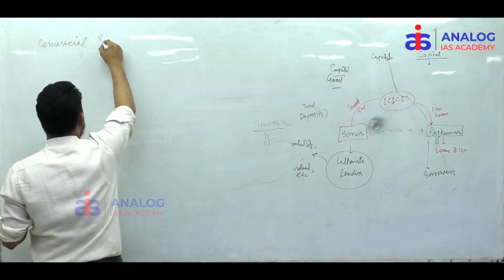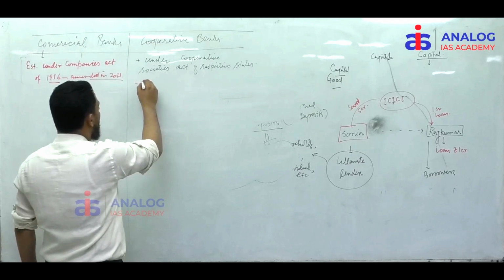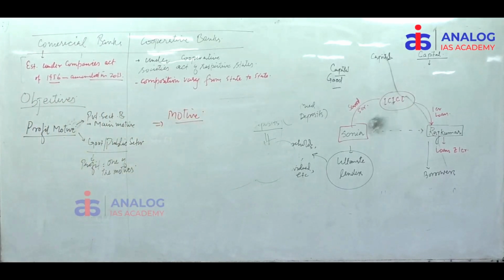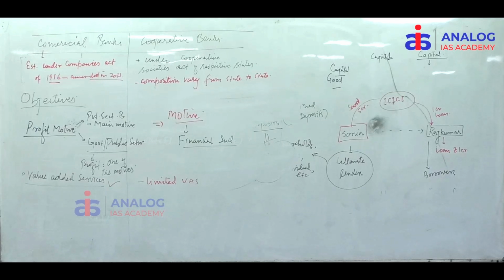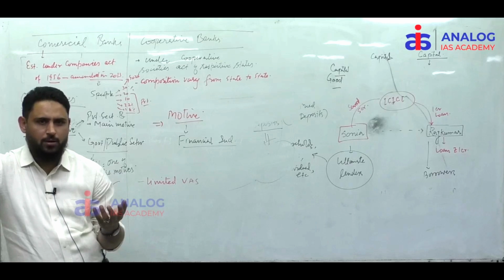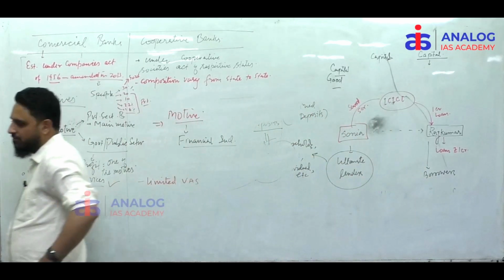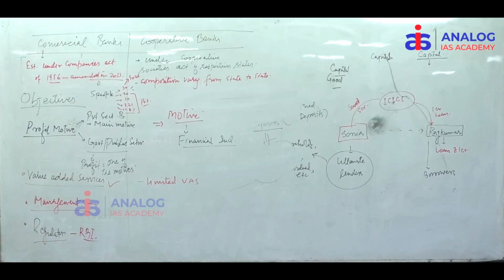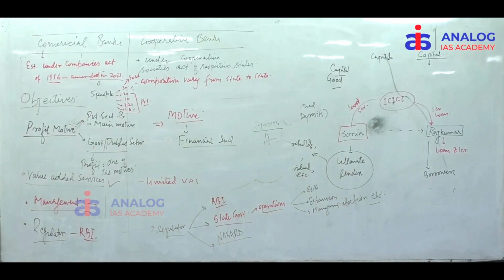Difference between Commercial banks and Co-operative banks | Mr. Amjad Hussain | IAS/IPS| ANALOG IAS